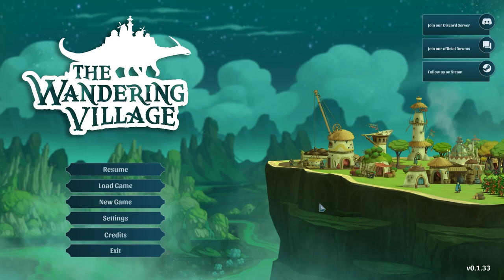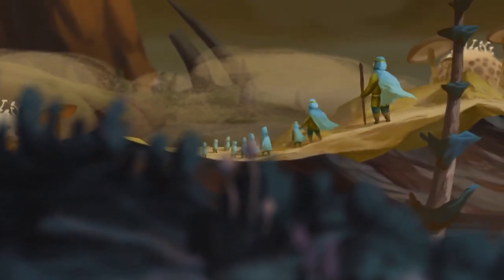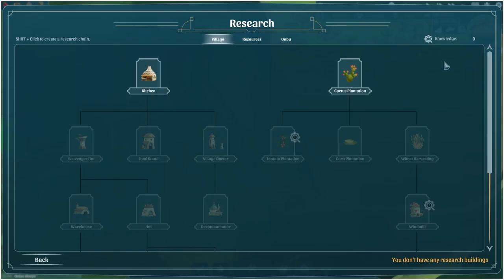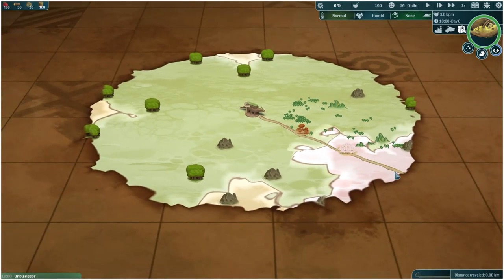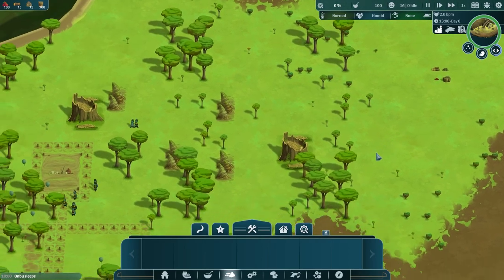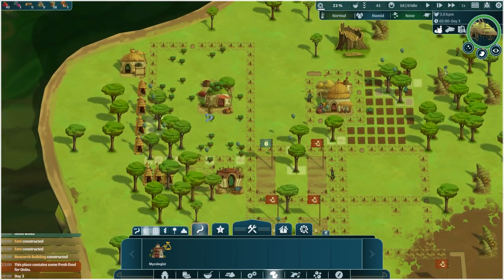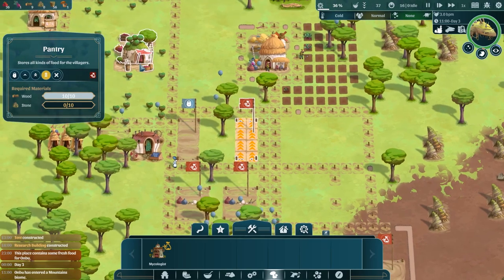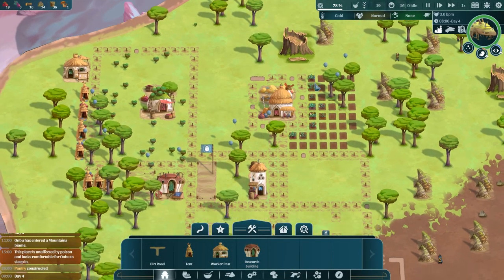100 Days in Veteran Mode, No Crying. | The Wandering Village | Let's Play | Ep. 1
As the title suggests we’re doing a 100 Day Challenge on Veteran Mode. It’s kinda’ RNG based in terms of survival, but it’s tons of fun. Even when it’s frustrating, tbh.

Timestamps:

00:00 Intro
1:27 Veteran Mode Engage
12:34 Village Planning
30:38 How Your Parents Got to School
33:05 Cold Snap Ahead!

Outro: Lust - Harris Hellar Streambeats

Memes & Clips i use way too often:
*if you see a meme or clip that I didn’t credit please mention it in the comments or message me. Sometimes I pull a bunch of stuff and lose track of them. Sorry! =(

Are you Asian enough? – College Humor
Beyoncé ‘You are Dumb’ – n1ckim7naj
Friends reject young man for coming out as bisexual – What Would You Do?
Personality Quiz – Brian Jordan Alvarez
HOW TO MAKE A PERFECT SELF TAPE - STEP BY STEP INSTRUCTIONS – Brian Jordan Alvarez
How gay guys actually experience lesbians –Brian Jordan Alvarez
The life cycle of youtubers – Man Carrying Thing
Every best acting of all time compilation on youtube – Man Carrying Thing
wendy williams twitter memes compilation – milky milky right

Press Kit Description

The Wandering Village is a city-building simulation game on the back of a giant, wandering creature. Build your settlement and form a symbiotic relationship with the colossus. Will you survive together in this hostile, yet beautiful post-apocalyptic world, contaminated by poisonous plants?

Features
• Build a unique village on the back of a giant creature known as Onbu
• Farm various crops to feed your villagers
• Send out foraging missions to gather rare resources
• Survive a variety of different biomes and events
• Build a relationship with a giant beast and influence its actions
• Research and construct a variety of different buildings
• Ecology/Biology inspired gameplay
• Unique art style with a blend of 3D and hand-drawn, hand-animated 2D graphics